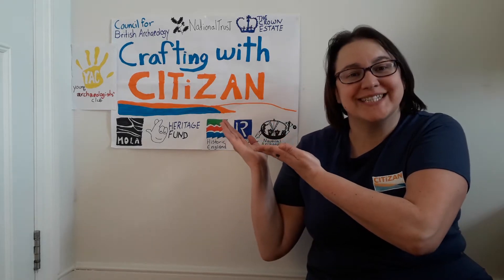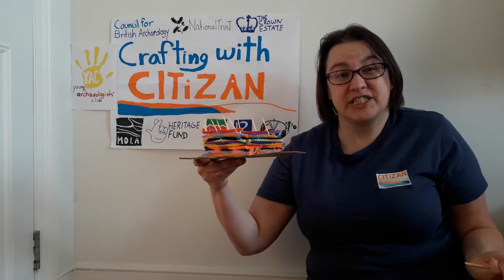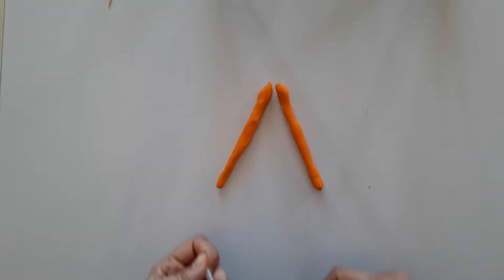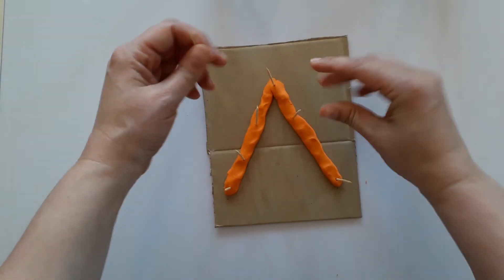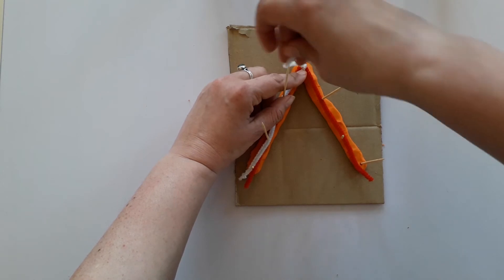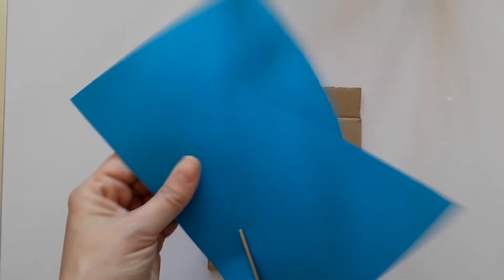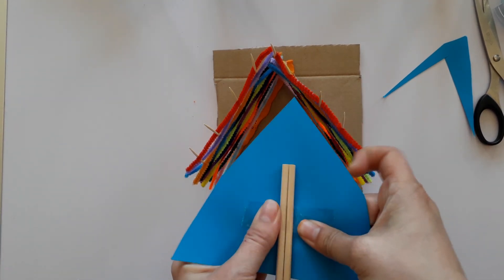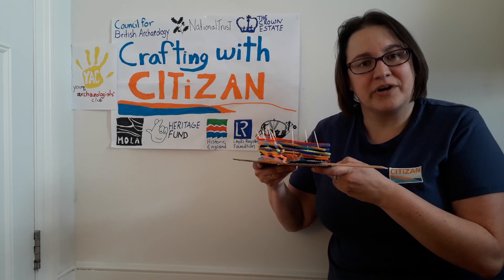Crafting with CITiZAN Fish Trap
Join Dani, one of our community archaeologists, in making a fish trap using pipe cleaners